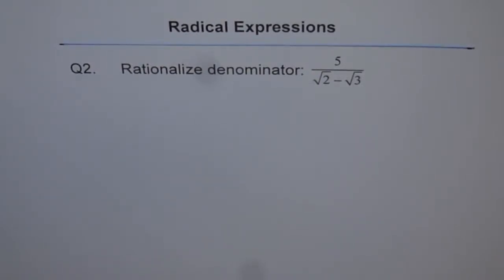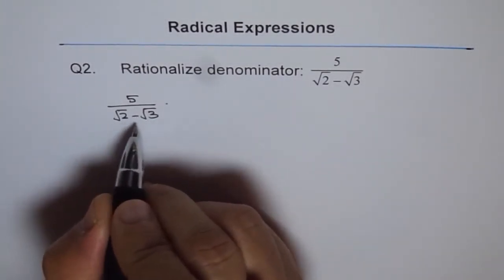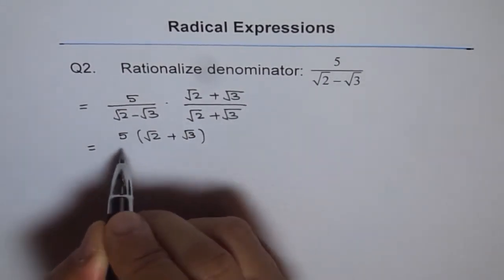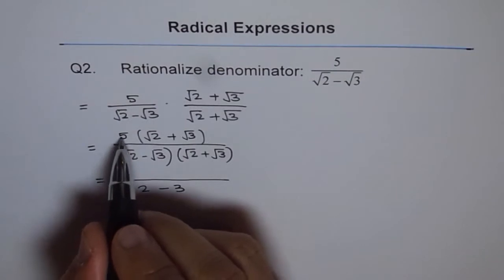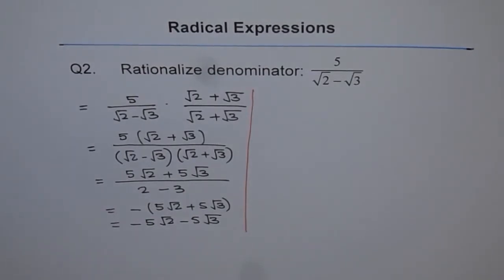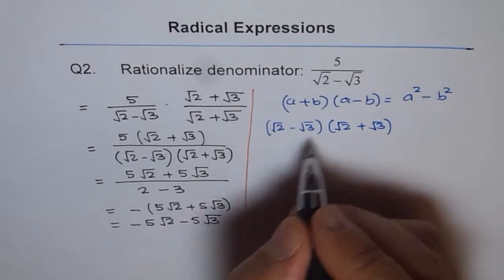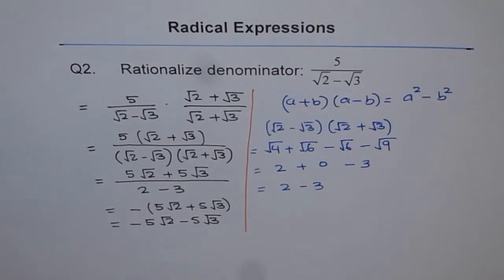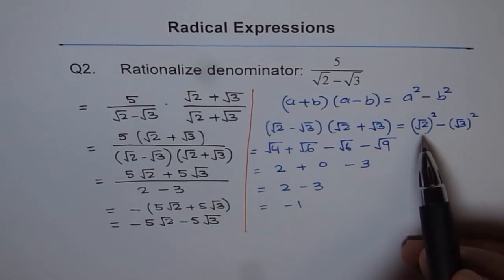Rationalize Denominator with 2 terms Q2